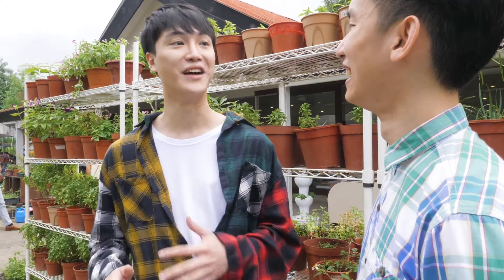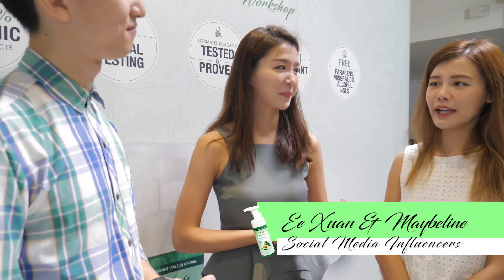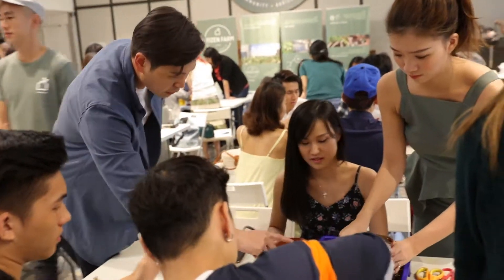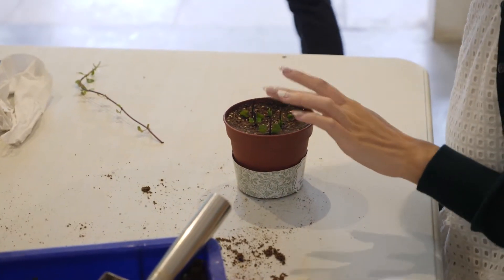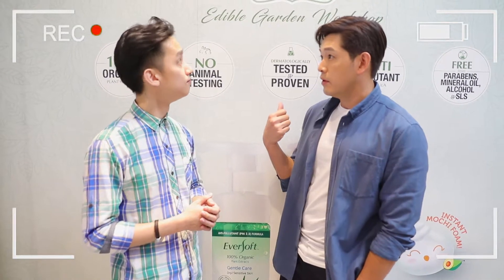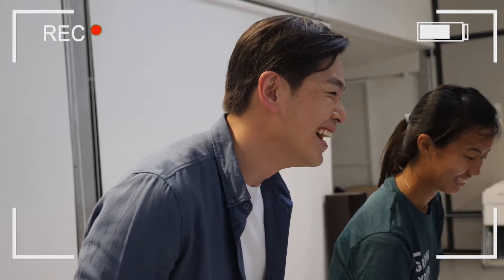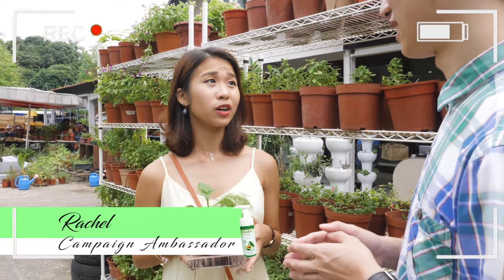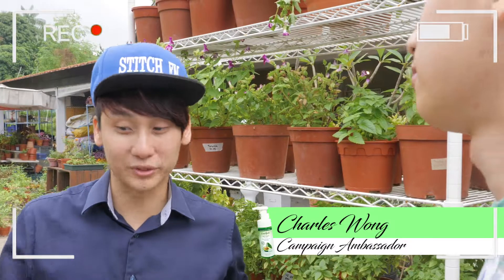Eversoft edible garden workshop